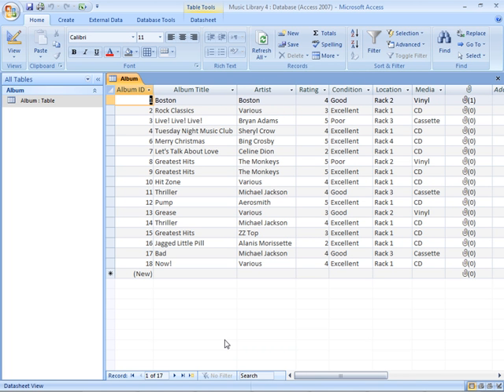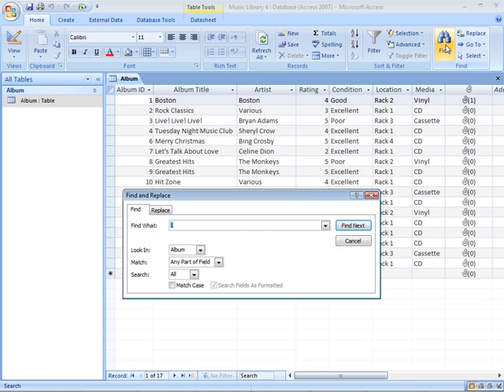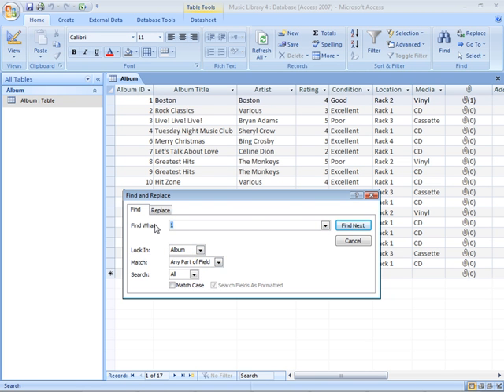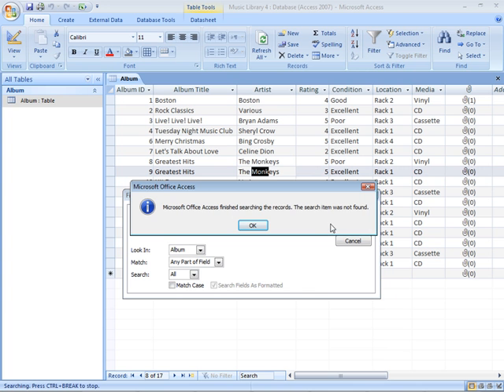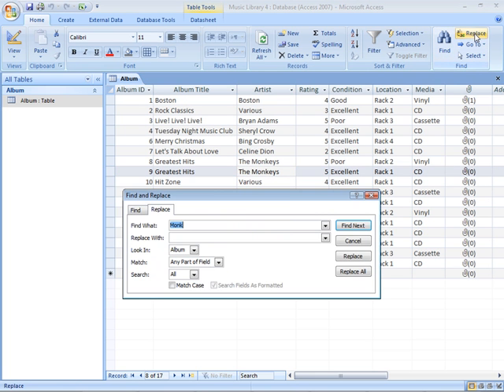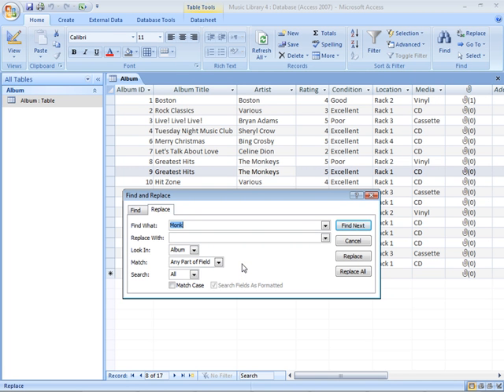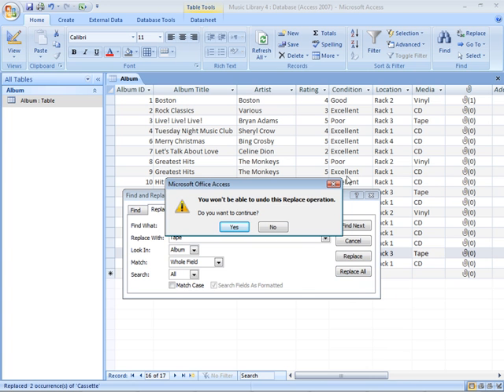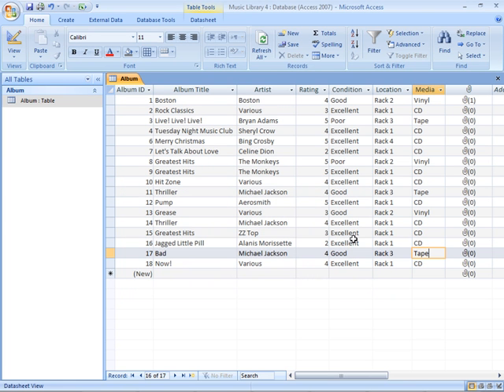03_02_find.mov